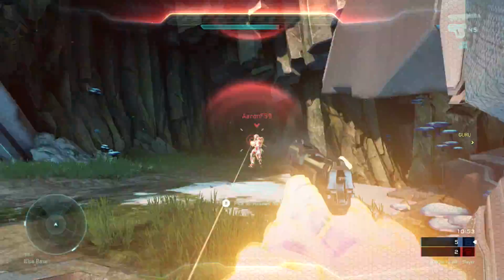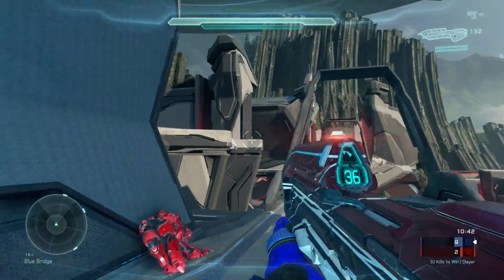Essential Tips For H5 | Halo 5 Tips #3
Core Halo 5 specific tips for multiplayer, I felt this to be more important to discuss as soon as possible instead of covering the spartan abilities. Everything from the radar, the powerful AR/SMG, power weapons, which abilities are effective & more. ↓↓↓↓